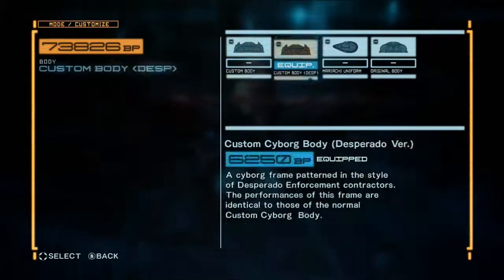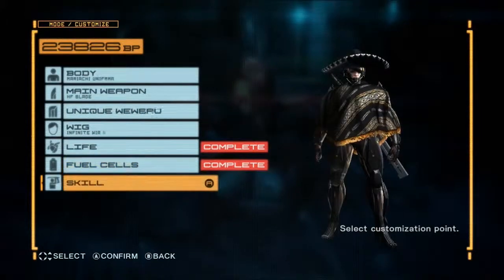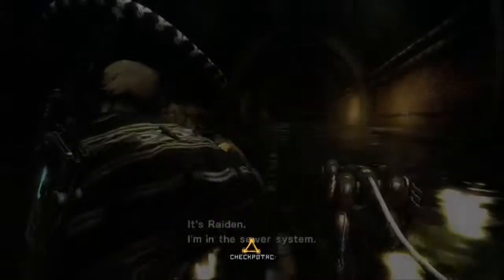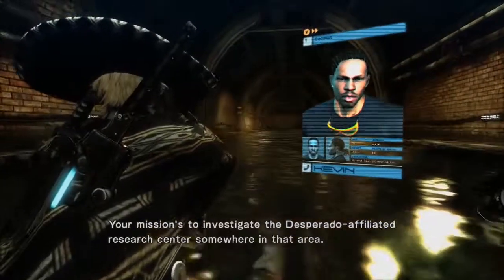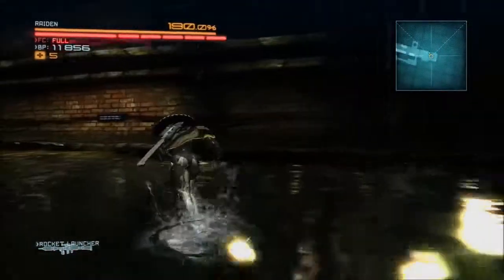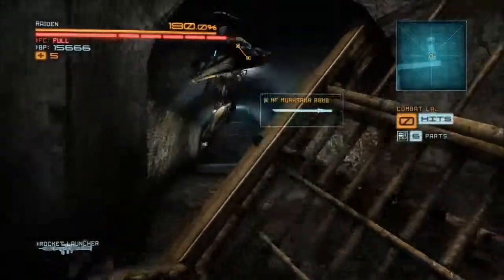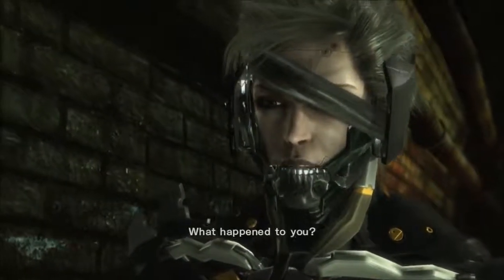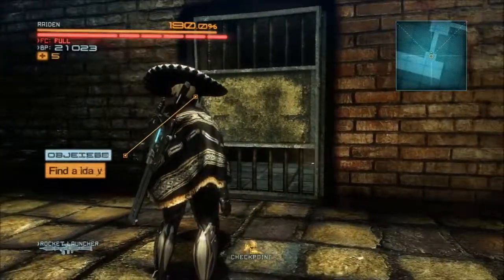Revengeance Pt8: Sewer Rescuer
How Raiden didn't get reported to the cops, the world may never know...